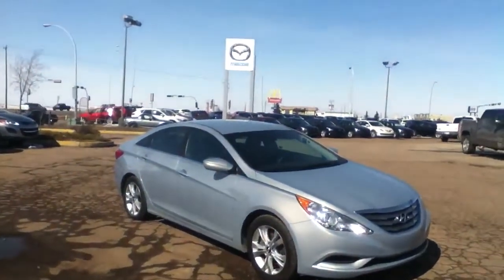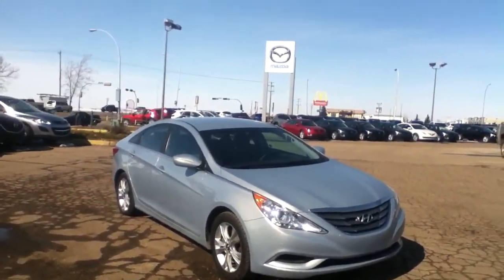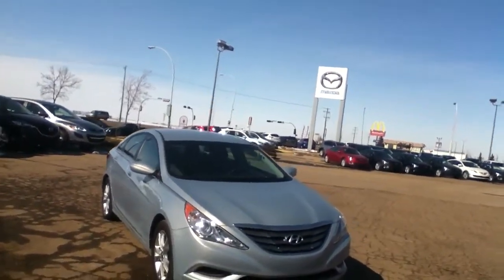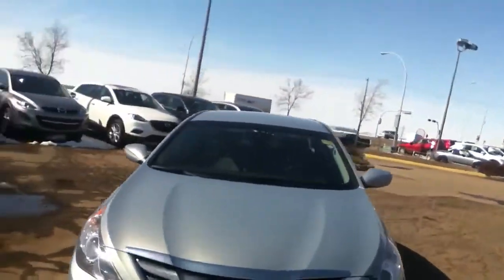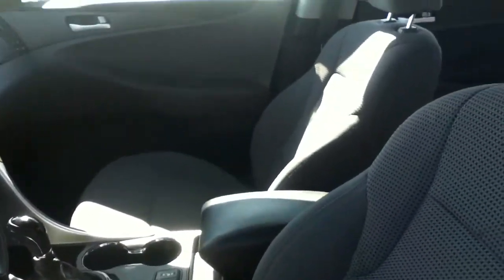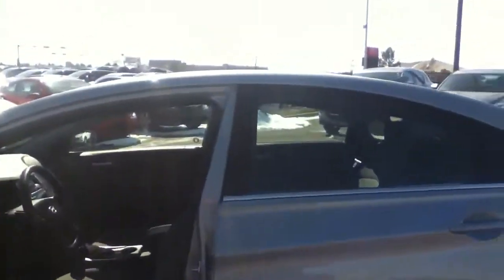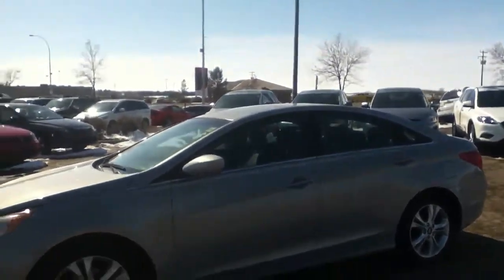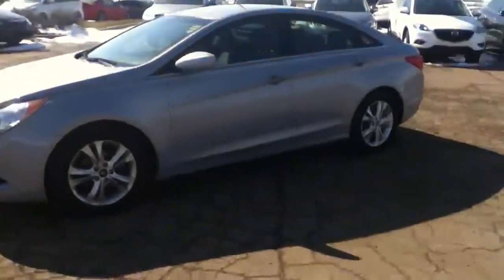Edmonton Mazda Dealer | Hyundai Sonata | LA Mazda